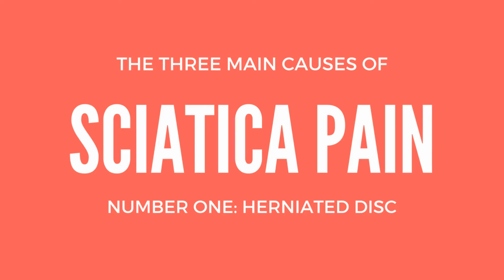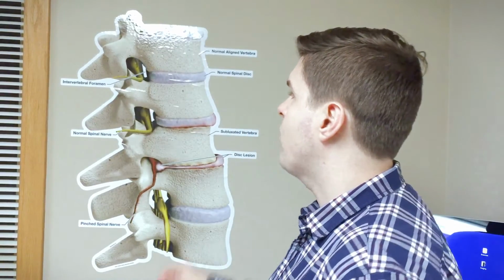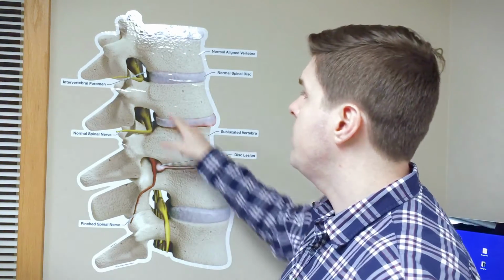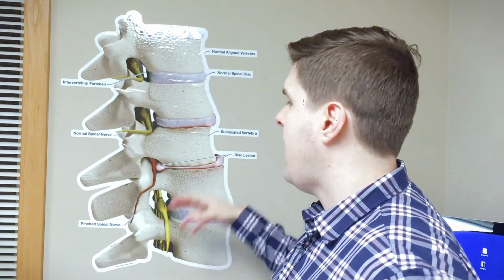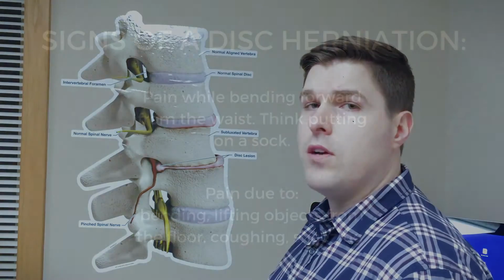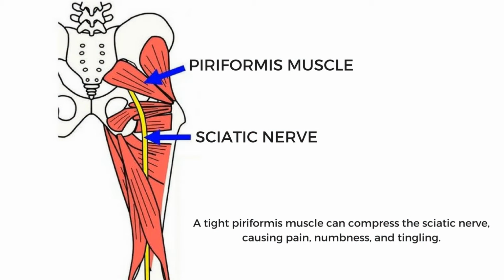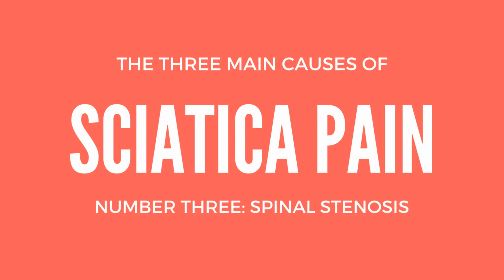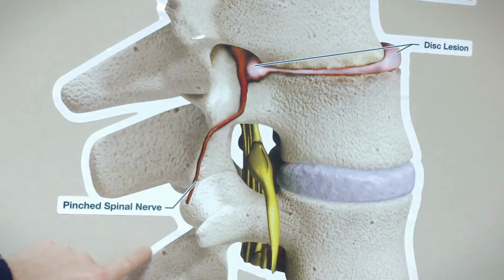St. Joseph MI Chiropractor Gives the 3 Main Causes of Sciatica Pain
In this quick video, Dr. Rowe goes over the three main causes of sciatica pain: disc herniations or bulges, piriformis syndrome, and spinal stenosis.

If you're suffering from shooting sciatic nerve pain into the thigh, leg, calf, foot, or toes... this is a MUST watch. It's extremely important to know what exactly is causing your sciatica pain, that way you can get the correct treatment plan.